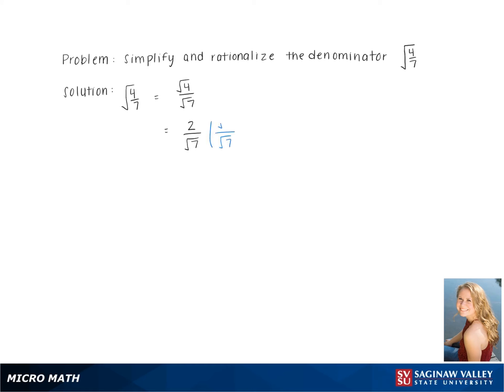Radicals: Simplify √(4/7)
Kennedy from SVSU Micro Math helps you simplify an expression involving radicals, or roots.  In this problem we need to rationalize the denominator.